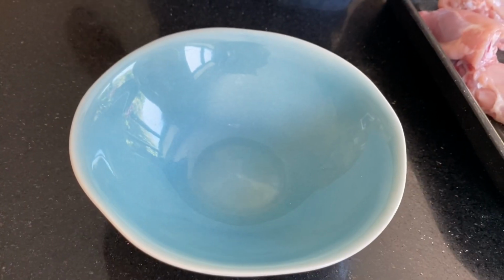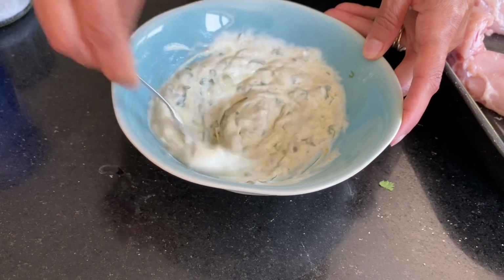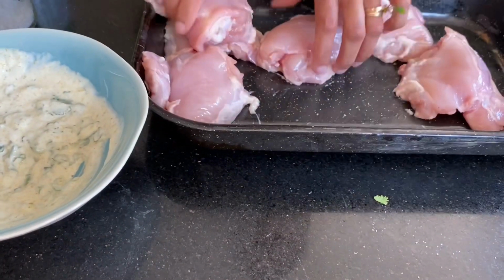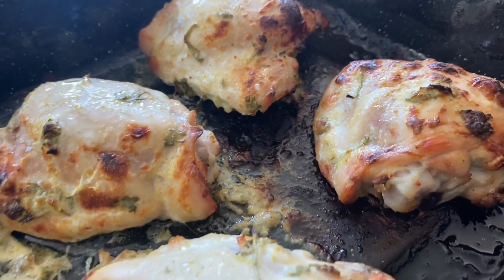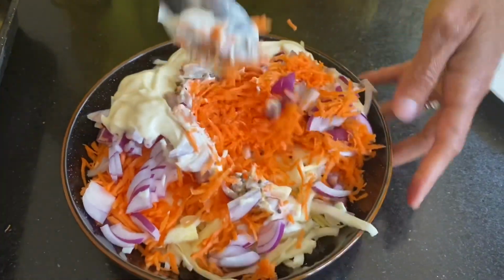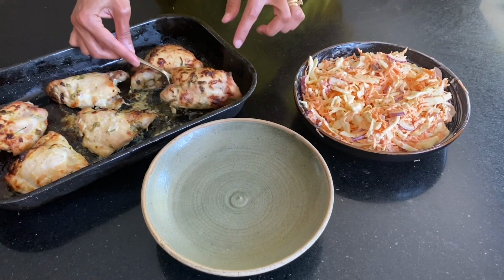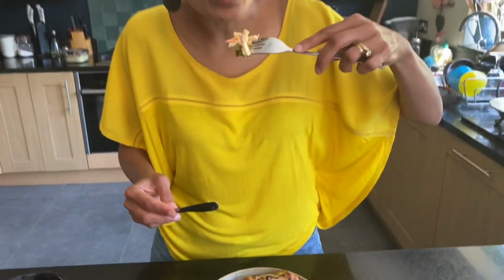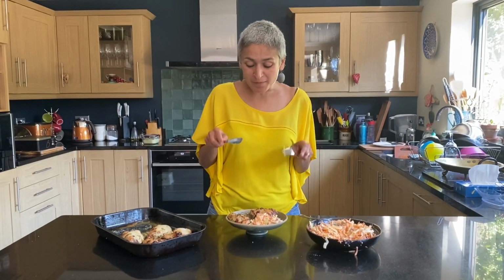THAI CHICKEN | Roasted thai chicken | Barbecued chicken with coleslaw | Food with Chetna